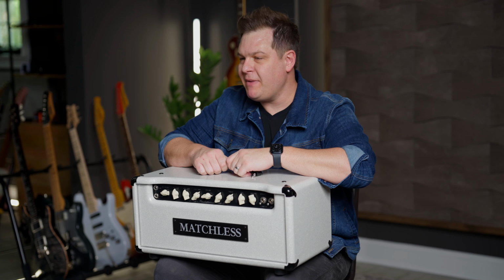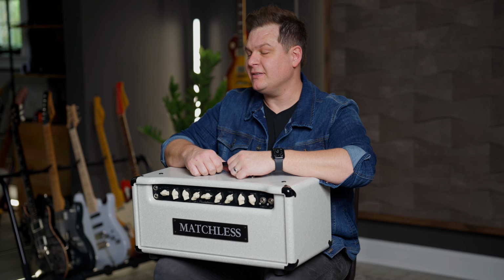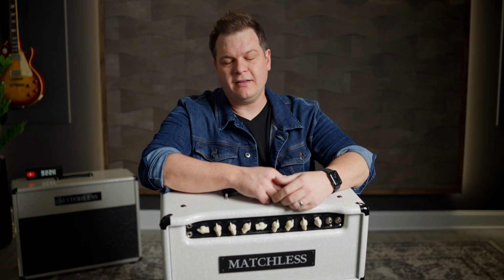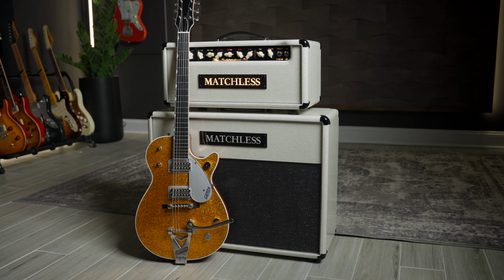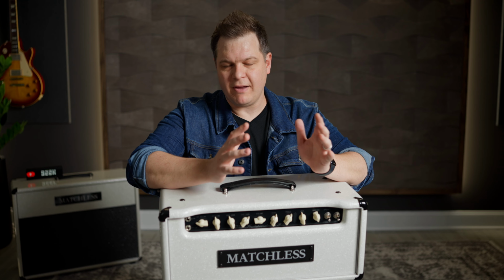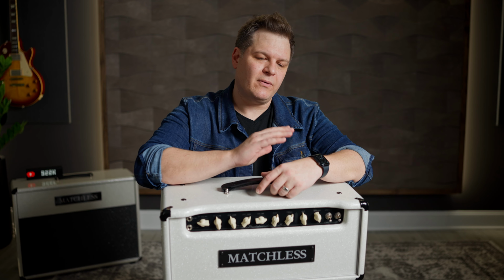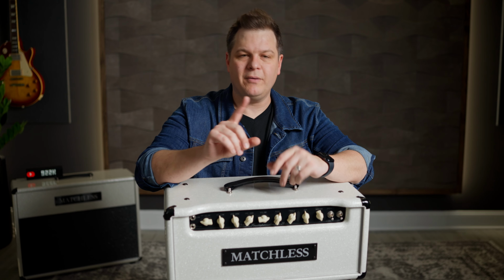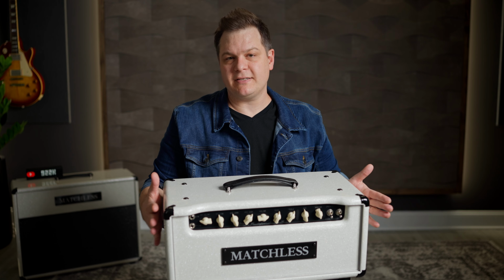Matchless Independence 35 Presets and Captures // Line 6, Fractal, TONEX, Quad Cortex, Kemper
Presets and captures based on a Matchless Independence 35

The Independence 35 is Matchless’s first 3-channel amplifier, capable of covering a huge variety of tones from cleans to lead tones. Channel one is clean to edge of break-up, and it’s the million-dollar matchless tone we all know and love. Channels two and three give almost Plexi-type crunch and lead tone, but with a signature Matchless brilliance and grit.

Table of contents:
00:00 - Song demo (Fractal and Quad Cortex)
01:01 - Line 6 Helix demo
02:46 - AXE-FX III (Fractal) demo
04:06 - Quad Cortex Demo
05:11 - TONEX Demo
05:58 - What is the Independence 35?
06:49 - How the 3 channels are set up on the amp
07:52 - How we tone matched this amp in Line 6 and Fractal hardware
08:13 - About the Matchless 2x12 cab
10:35 - More on the presets and captures

Capos:
G7th Performance Capos: